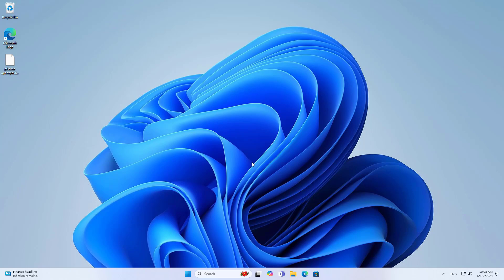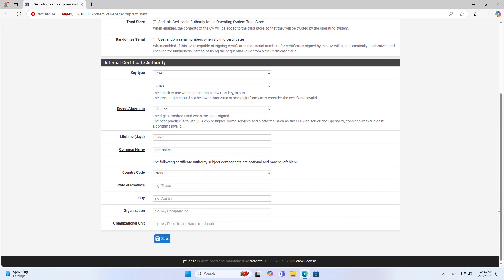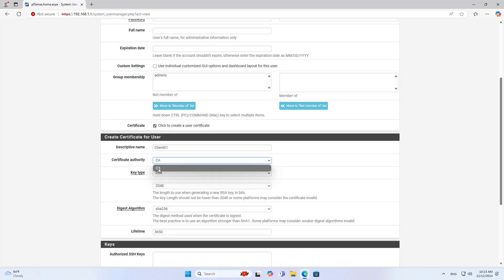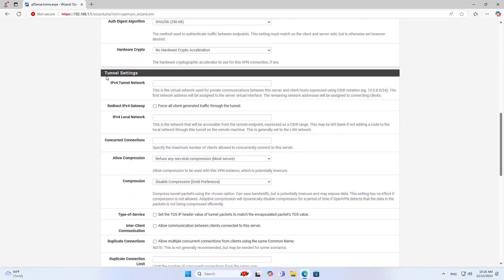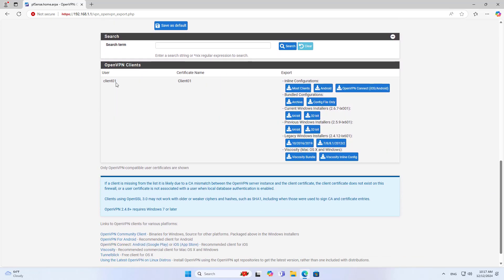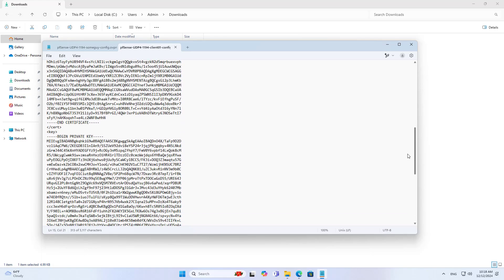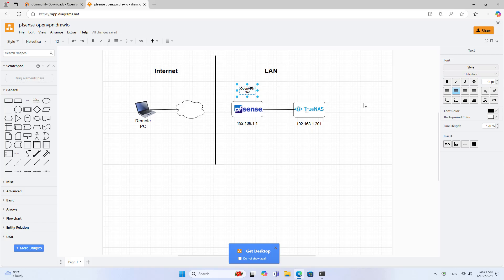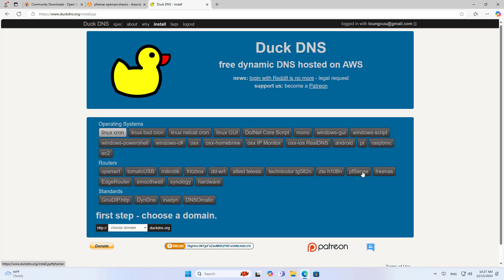How to setup OpenVPN server on pfSense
In this video i show you how to install and configure OpenVPN server on pfSense